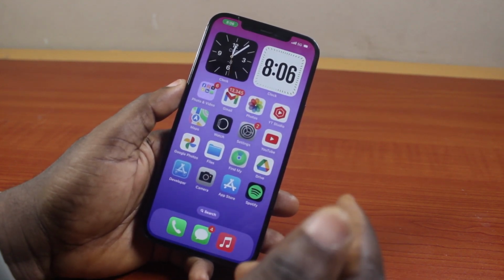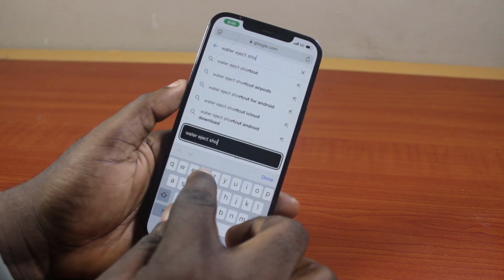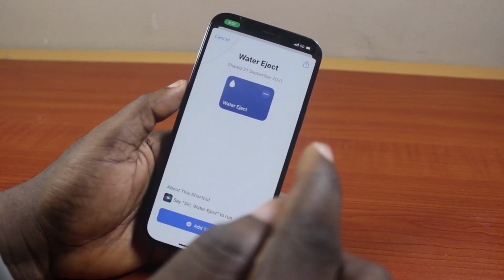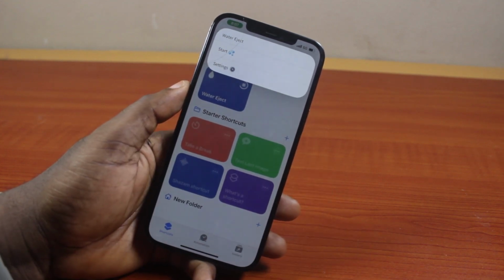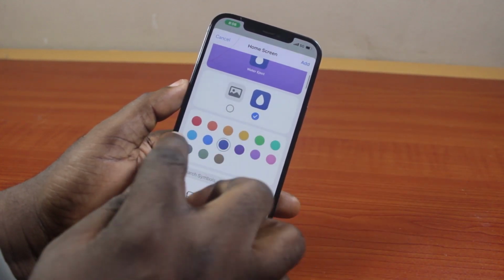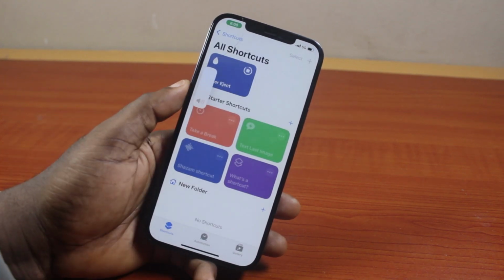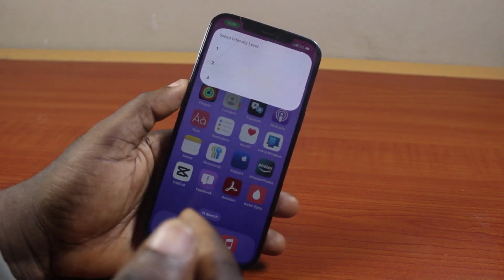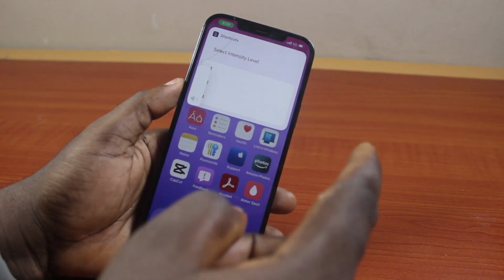How to Add Water Eject Shortcut on iPhone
How to add water shortcut on iPhone.

Cheap iPhone
Cheap Samsung Phone
Cheap Apple Watch
Cheap Digital Camera
Cheap YouTube Microphone
Cheap MicroSD Card